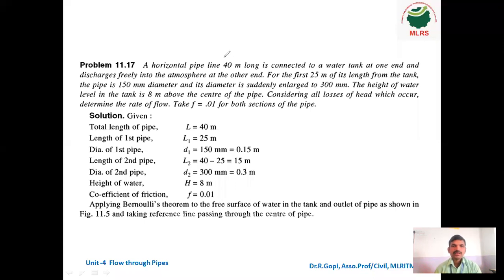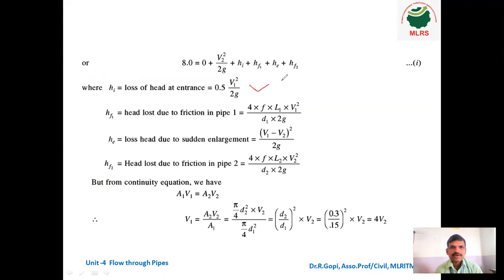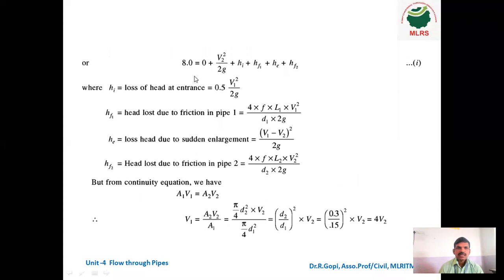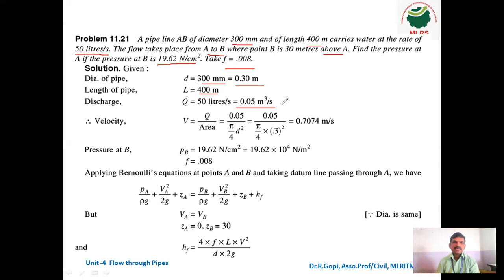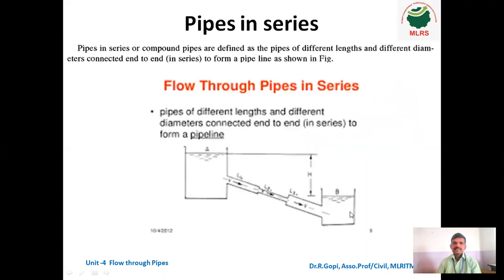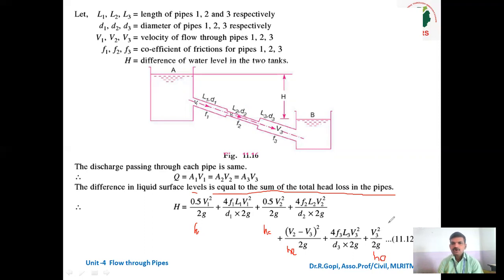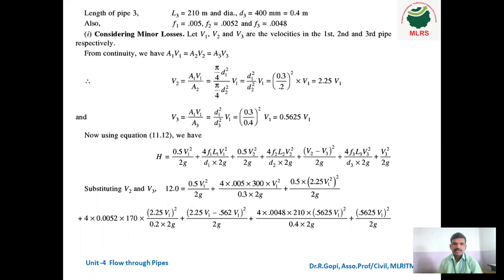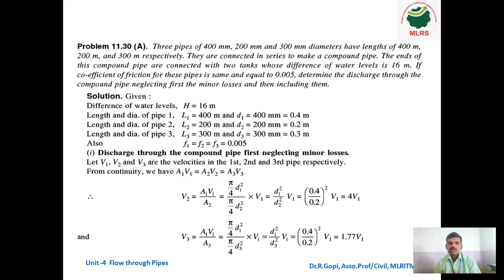MLRITM| Fluid Mechanics| Pipes in Series (Compound pipes)| Dr.R.Gopi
Pipes in Series (Compound pipes)